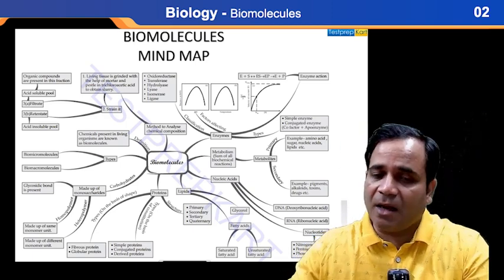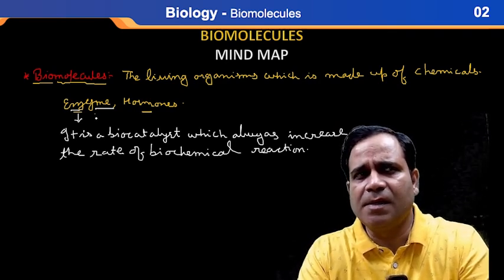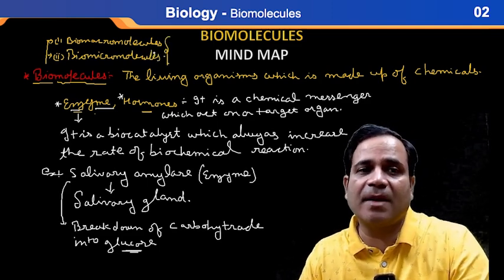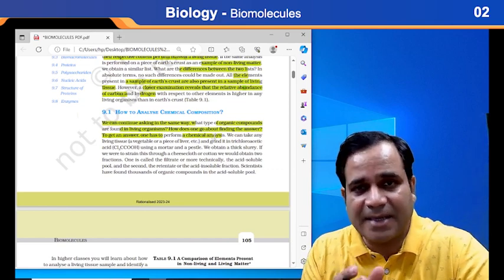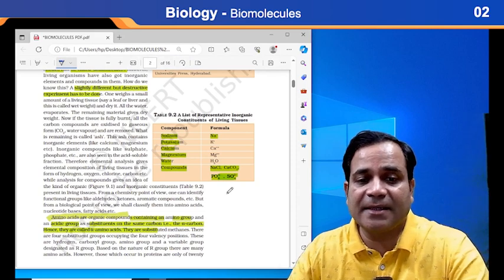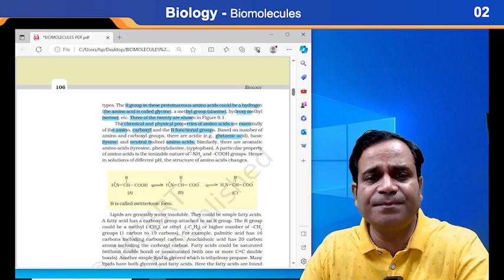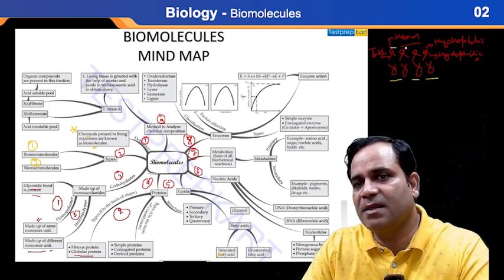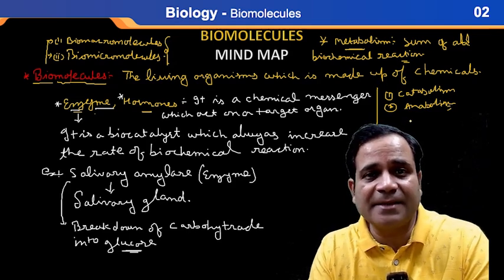Bio-molecules_Revision Notes_The Living World_Unit 3_Chapter 2_NEET_Mind Maps